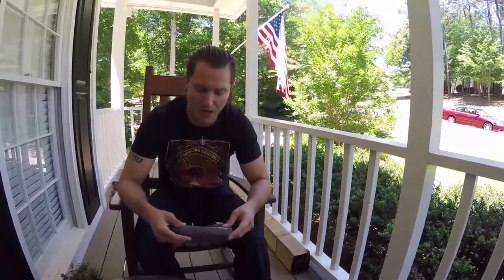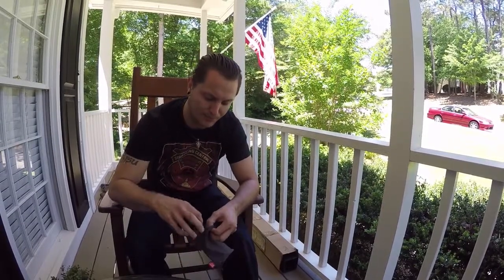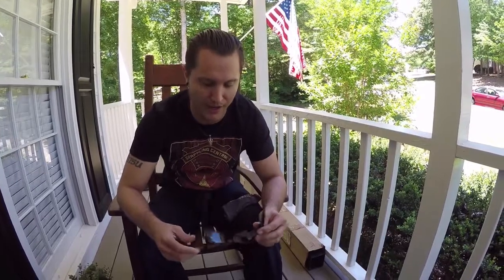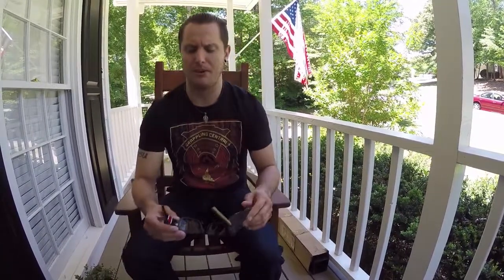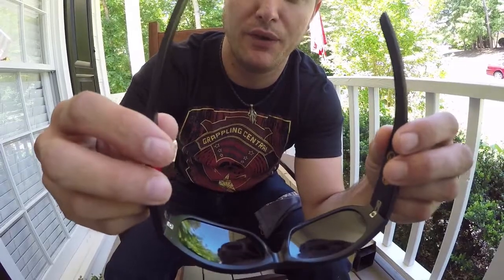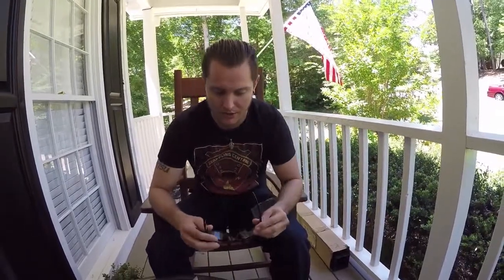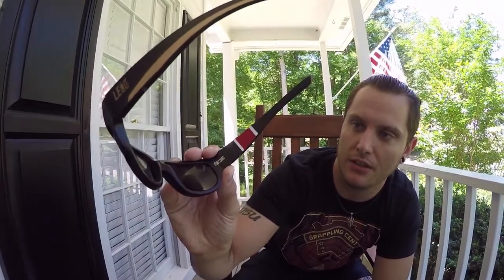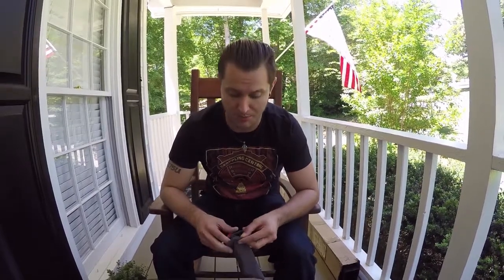Leao Optics Gatos Review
Ryan breaks down the Gatos model of Leao Optics Bamboo sunglasses.